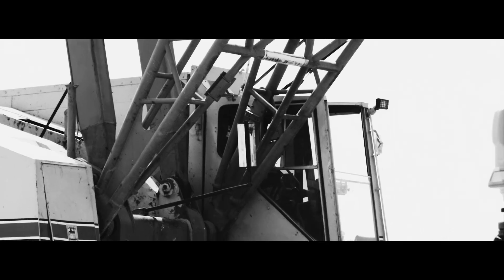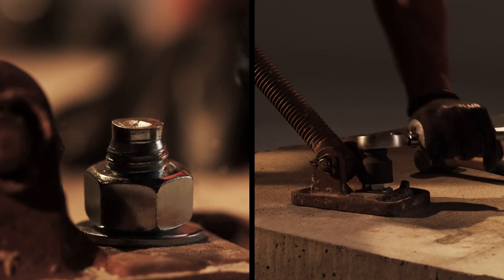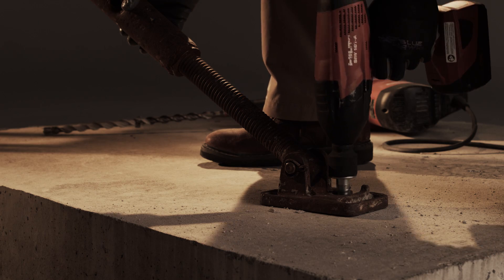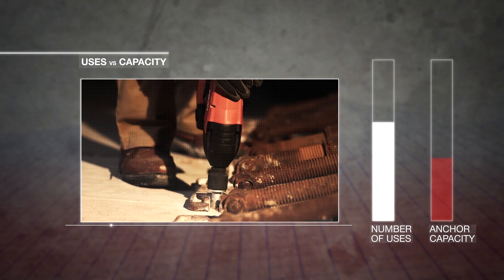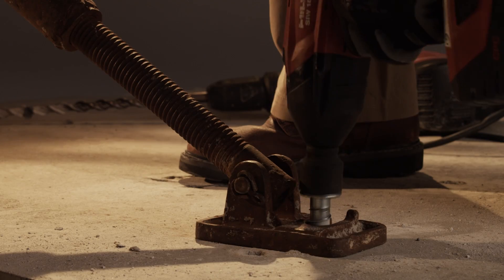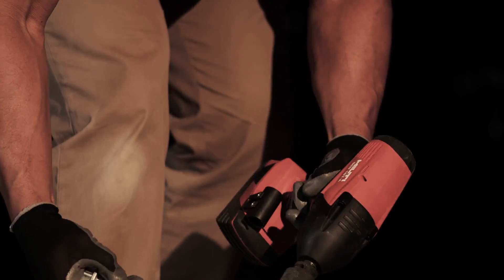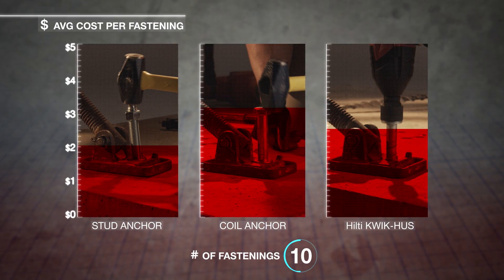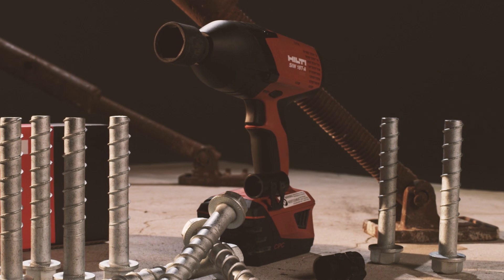DEMO of the Hilti Kwik HUS screw anchor and reusability gauge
Want more information? Canada

With the launch of the new Hilti Reusability Gauge (HRG), Hilti becomes the first manufacturer to allow and provide guidance for reusing its concrete screw anchors in temporary fastenings.